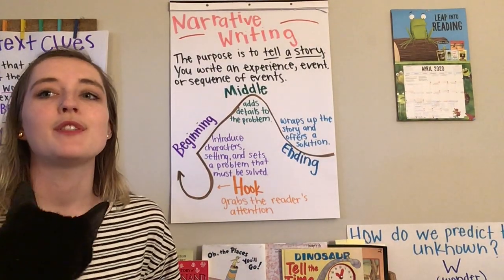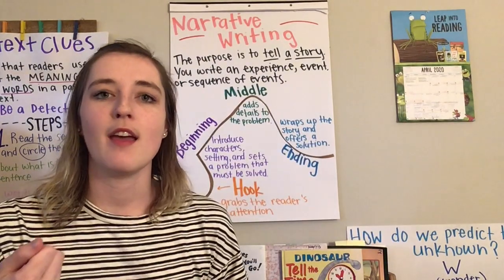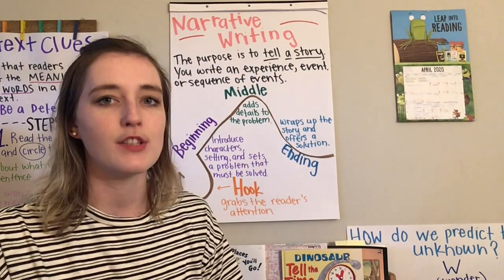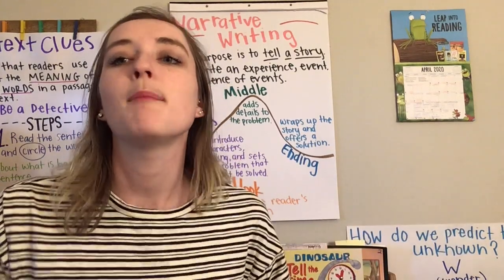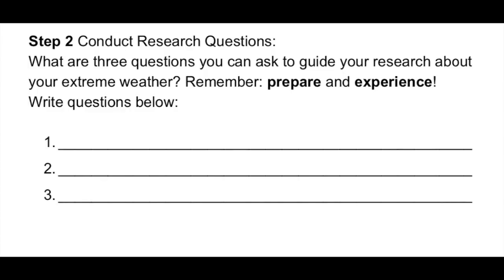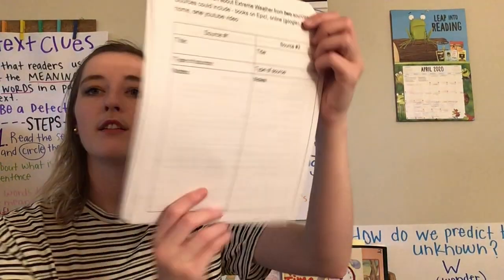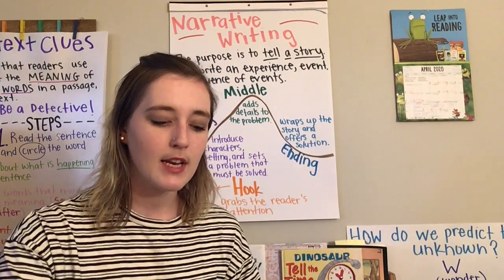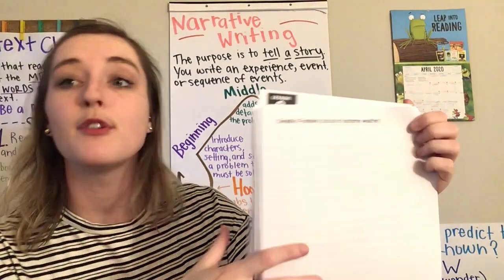Ms. Johnson ELA Mini Lesson Writing - Narrative Writing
It's writing time! Follow along as Ms. Johnson explains what Narrative Writing is (the components of it) and also how to write a narrative. She makes connections to stories she's already read and helps you plan your won narrative! Hope this helps you write your own narrative!